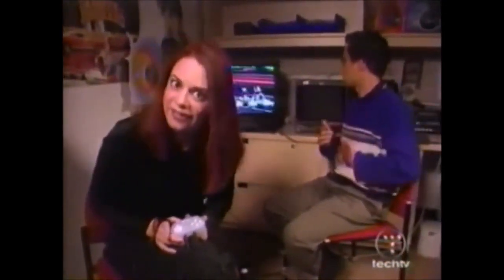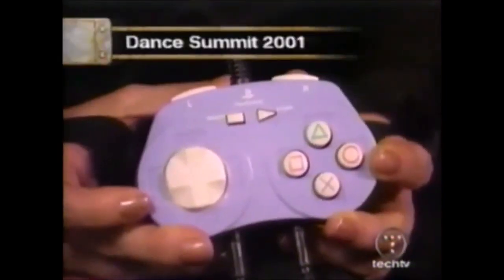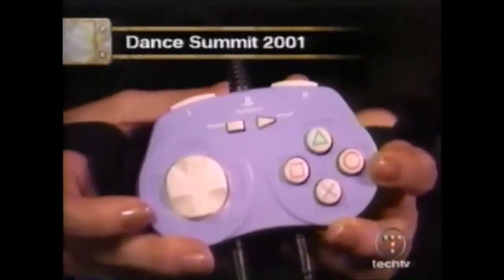Dance Summit 2001: Bust A Move (ASCII Controller sur PlayStation 2) - Extended Play - 2001 (TechTV)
Présentation du jeu Dance Summit 2001: Bust A Move sur PlayStation 2, avec un joypad spécialement prévu pour, répondant au nom de "ASCII Dance Summit 2001: Bust A Move Controller", dans l’émission Extended Play (ex Gamespot TV), sur la chaîne américaine TechTV (2001).

Mon blog dédié aux jeux vidéo : Jeux vidéo et des bas